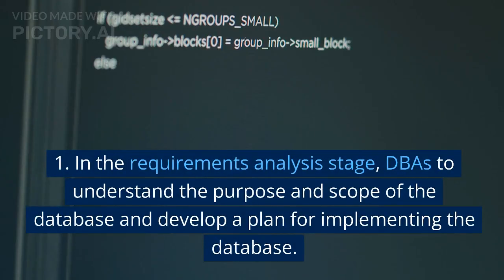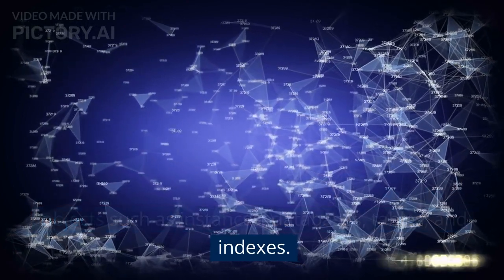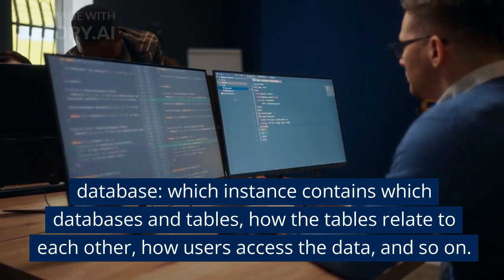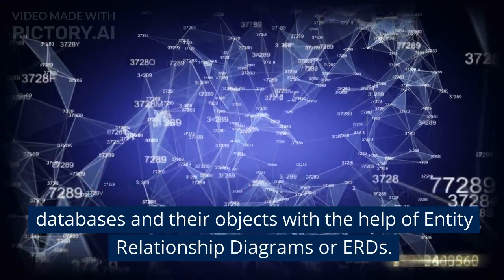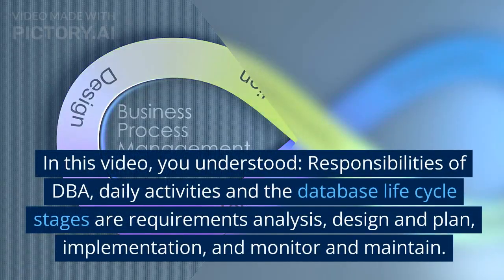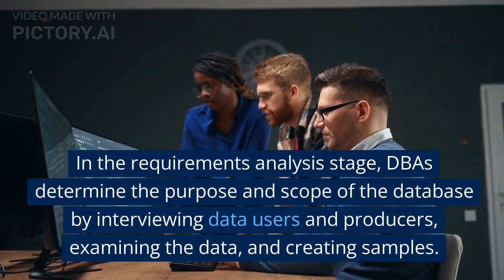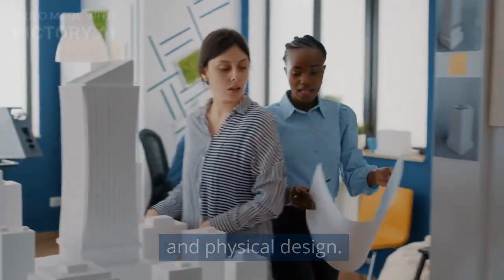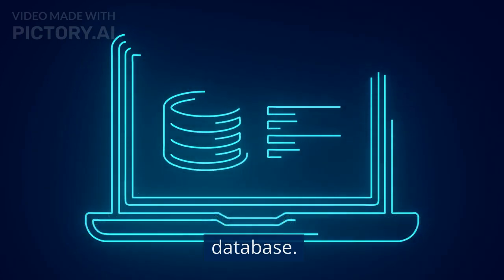Responsibilities of DBA